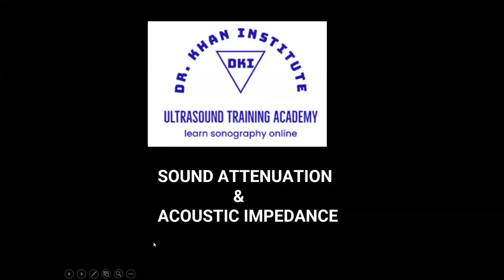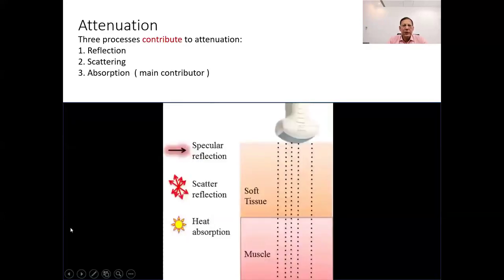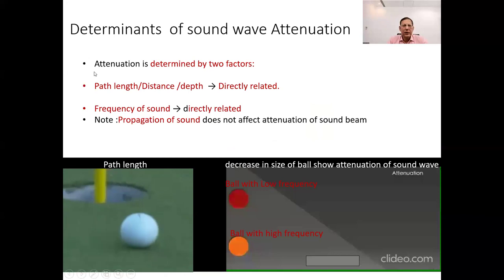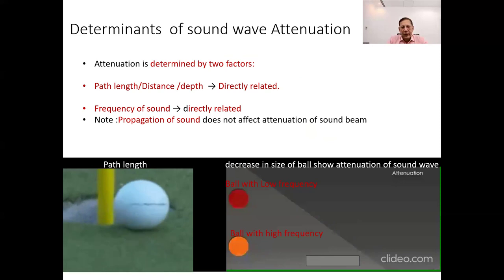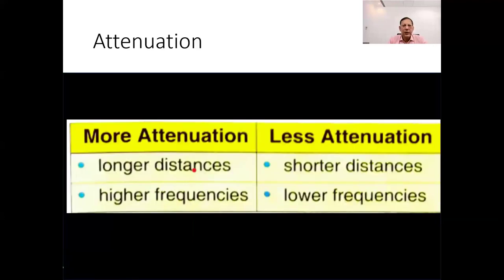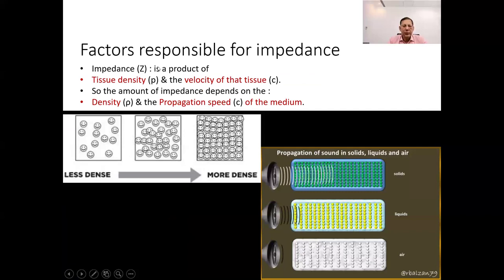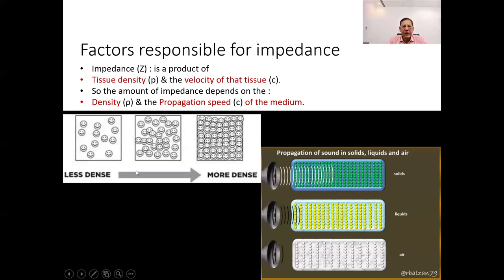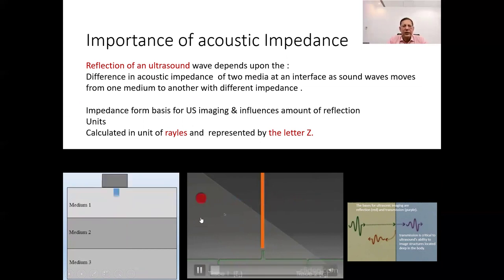Introduction to Sonography: ATTENUANTION AND ACOUSTIC IMPEDANCE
To watch and enroll in full course, please visit Dr. Khan Institute website or facebok page.